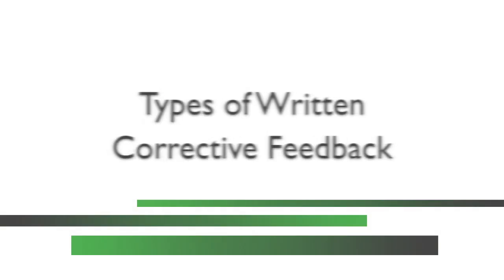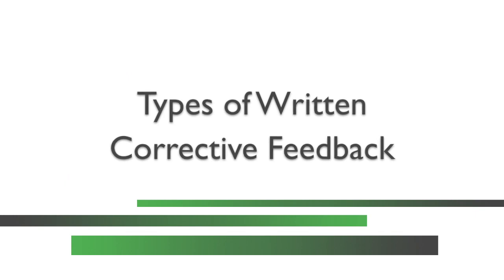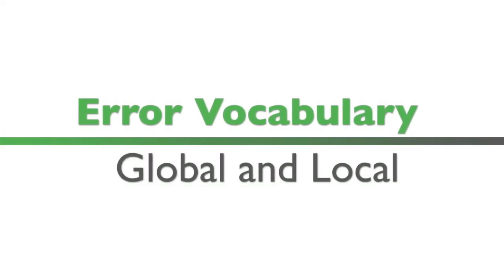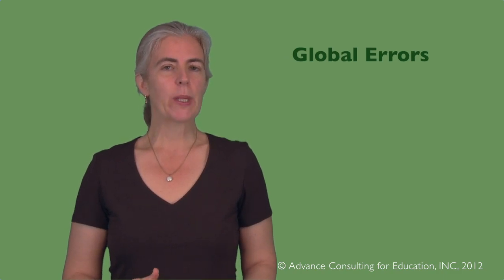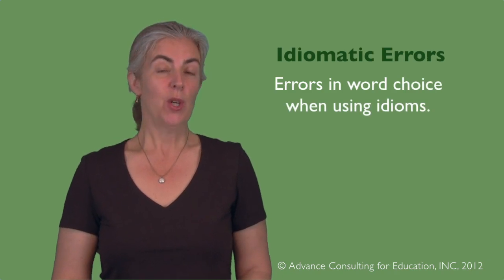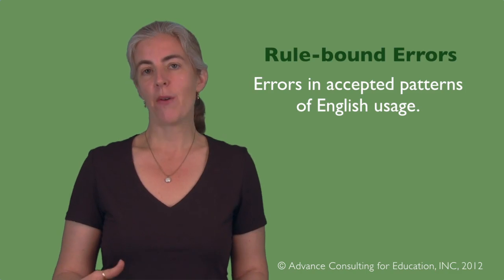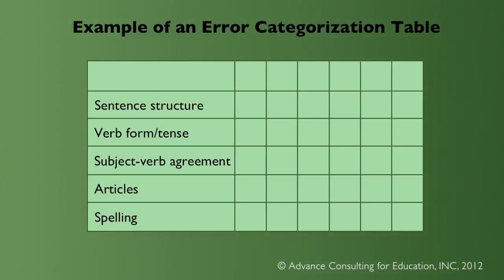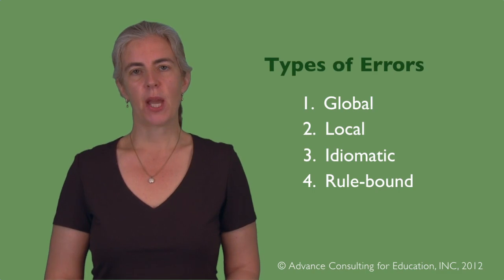Written Corrective Feedback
In this video, we discuss how to provide feedback to our students on their writing.  We discuss different approaches to take, depending upon our objectives for the writing task, as well as different feedback techniques.

The presenter is Julia Williams, an experienced English language teacher trainer based in Canada.